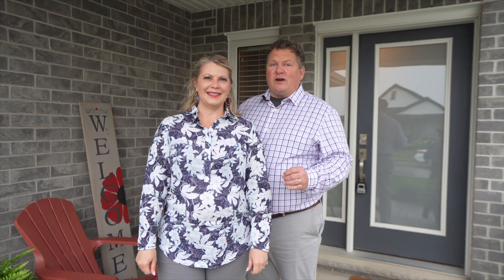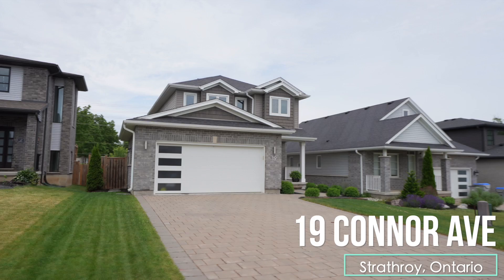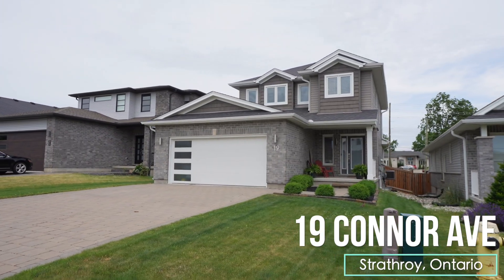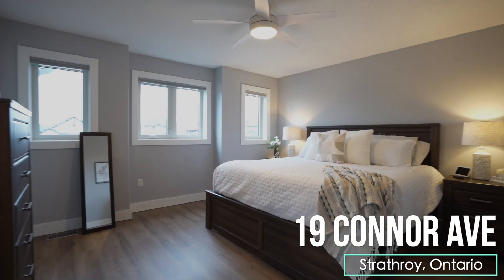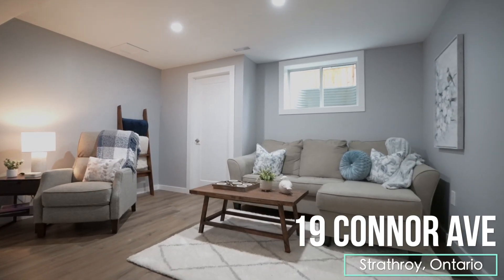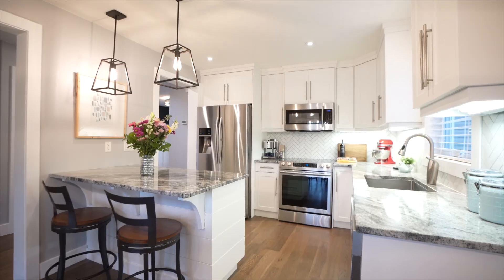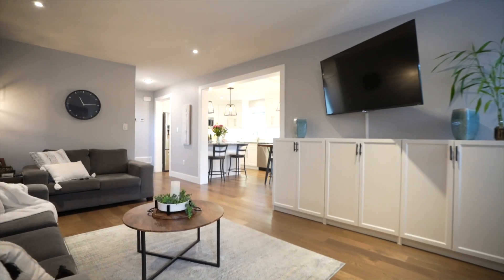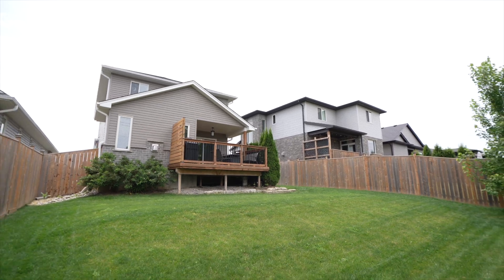SOLD!! Quiet Family Friendly Neighborhood in Strathroy!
Explore this impeccably maintained two-story home in Strathroy, where every detail has been thoughtfully considered. The main level boasts an inviting open concept layout, perfect for families. A spacious foyer welcomes you, leading to a kitchen adorned with upgraded granite counters, sleek modern cabinets extending to the ceiling, and a generous island for both cooking and casual dining. Hardwood floors flow through the main living areas, complemented by tiled accents in the laundry and half bath. The kitchen seamlessly connects to the dining and living spaces, opening onto a deck overlooking the landscaped, fully fenced yard—a perfect setting for summer gatherings and leisurely conversations.

Upstairs, discover three bedrooms, all carpet-free. The expansive primary suite impresses with a remarkably large walk-in closet and a luxurious 3-piece ensuite featuring a double vanity and walk-in shower. Additional bedrooms share access to a well-appointed 4-piece main bathroom.

The lower level is fully finished, offering an entertainment area, an additional bedroom, and ample storage, with provisions already made for a future full bathroom. Located in a serene, family-oriented neighborhood, this property epitomizes a prime location with a meticulously designed floorplan, high-quality upgrades, tasteful decor, and fully fenced, landscaped grounds—a truly complete family home.